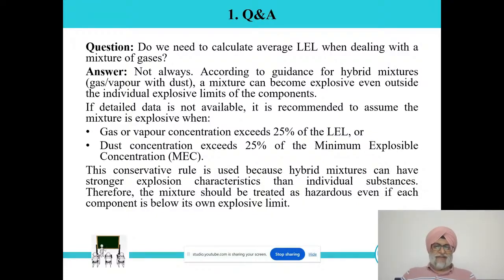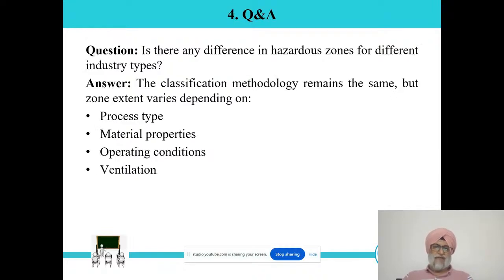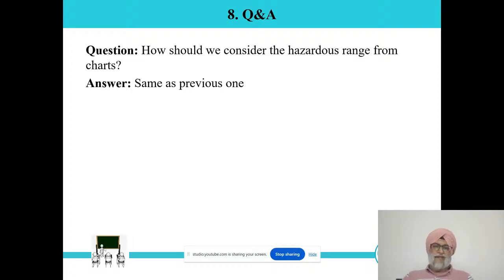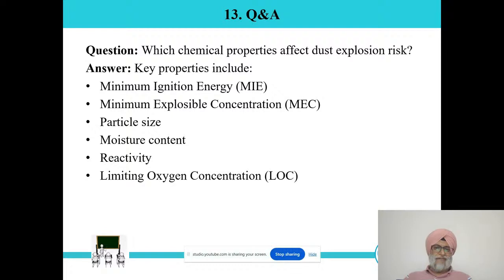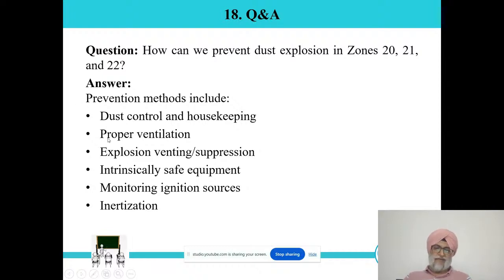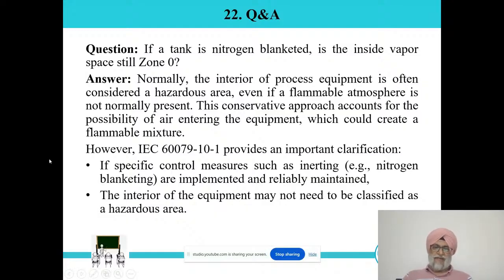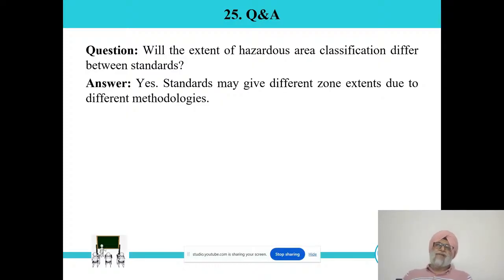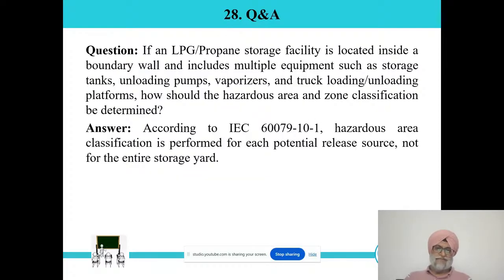Q&A; PSA02-HAC-1-Day Free International Webinar on Hazardous Area Classification, Date-22 Feb 2026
In this video, we bring you an insightful Q&A session from the PSA02 1-Day Free International Webinar on Hazardous Area Classification, conducted on 22nd February 2026.

This session covers practical questions, real-world scenarios, and expert explanations related to hazardous area classification — a critical aspect of process safety and industrial risk management.

🔍 What you'll learn in this video:
Key concepts of hazardous area classification
Common mistakes and how to avoid them
Real-life industry examples
Expert answers to participant queries
Practical insights for engineers, safety professionals, and plant managers

👷‍♂️ This session is especially useful for:
Process Safety Engineers
EHS Professionals
Plant & Operations Managers
Engineering Students
Anyone involved in hazardous industries

💡 Whether you're a beginner or an experienced professional, this Q&A will deepen your understanding and help you apply concepts more effectively in real-world situations.

for upcoming webinars information and registration.